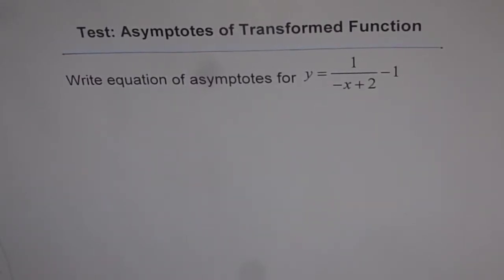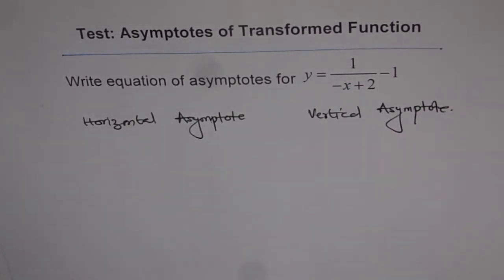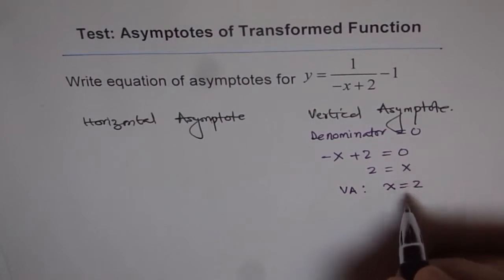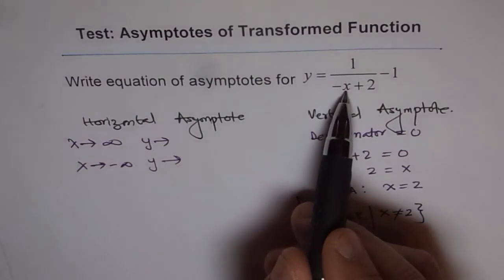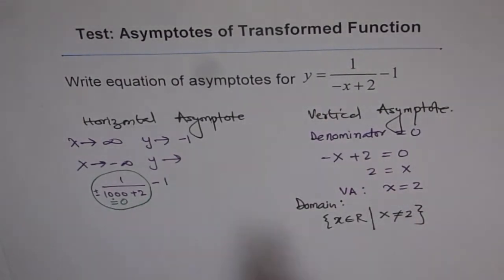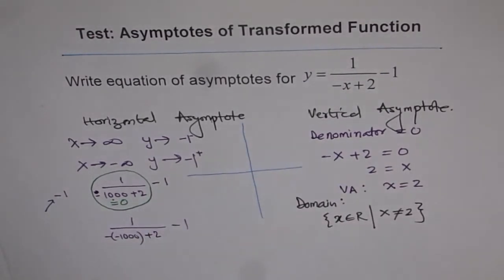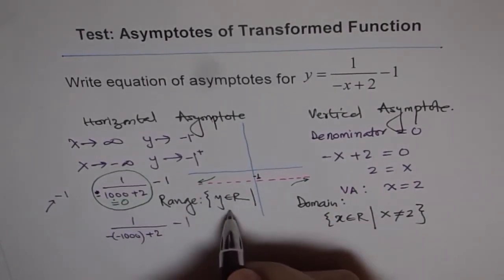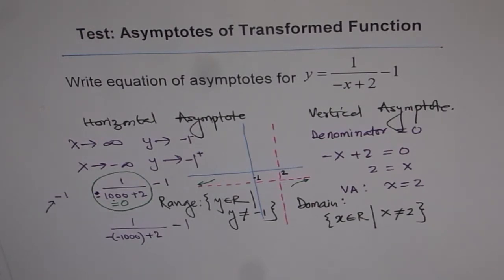Asymptotes Reciprocal Rational Function Test